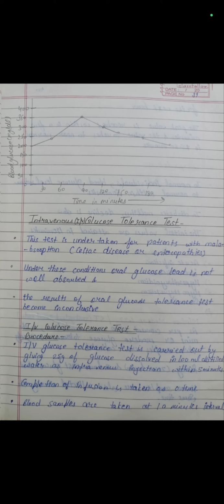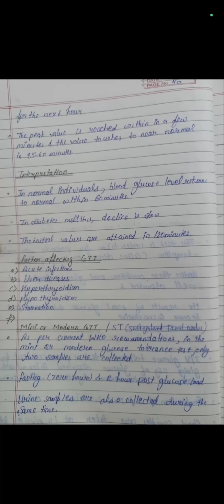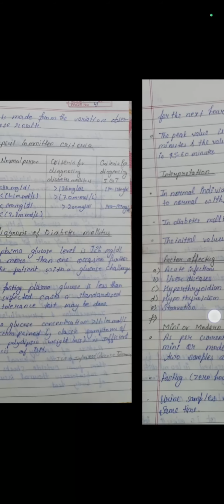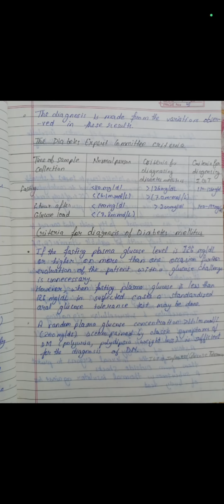GTT by Sapna DMLT